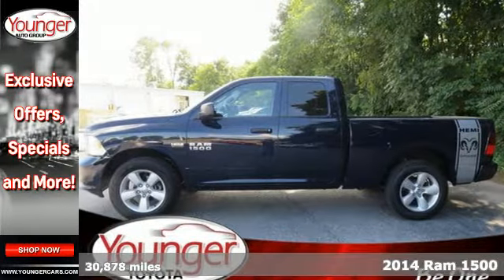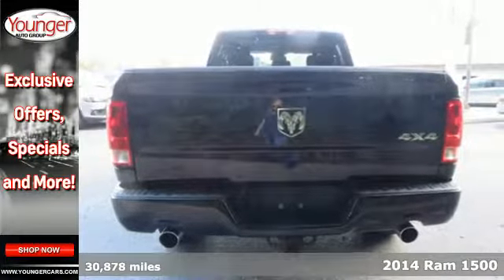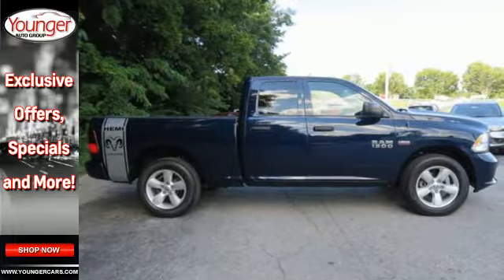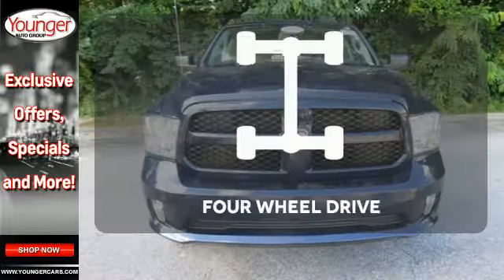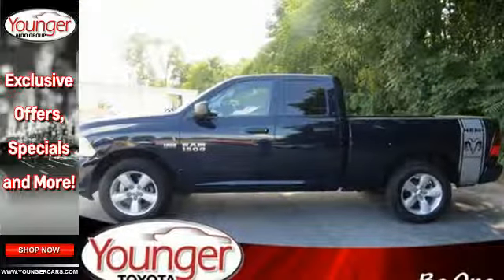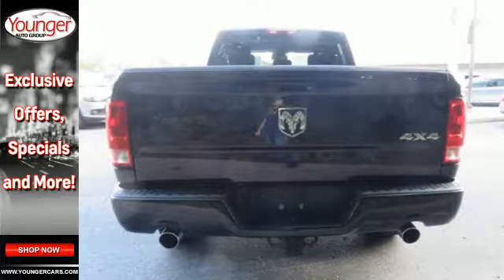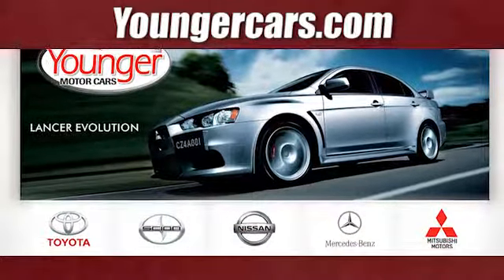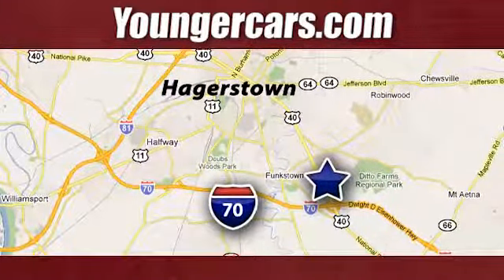Used 2014 Ram 1500 Chambersburg MD Hagerstown, WV #7542400 - SOLD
Year: 2014
Make: Ram
Model: 1500
Trim: ST
Engine: 8 Cyl. 5.7 L
Transmission: Automatic
Color: Blue
Mileage: 30878
Stock #: 7542400
VIN: 1C6RR7FT0ES388695

Be One!

Address:
1945 Dual Highway